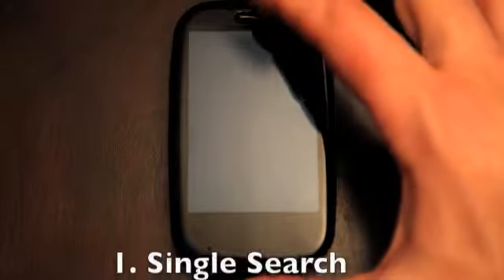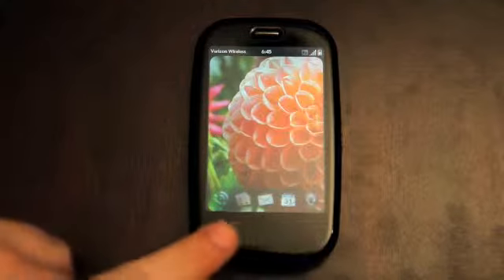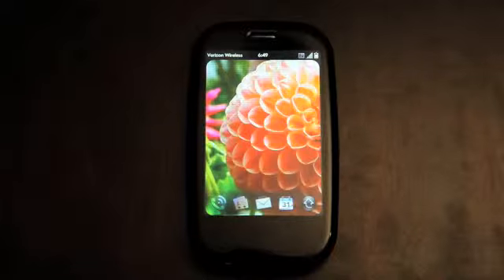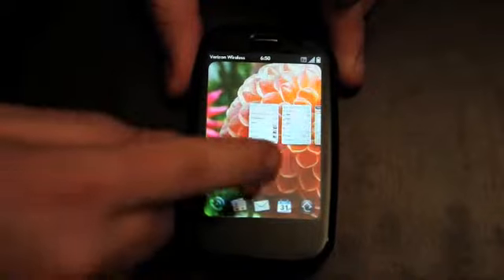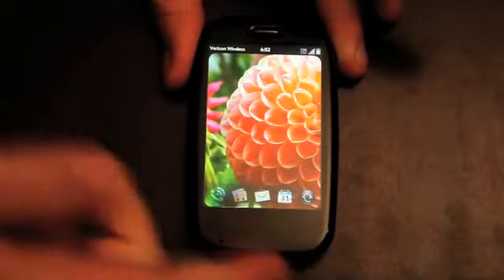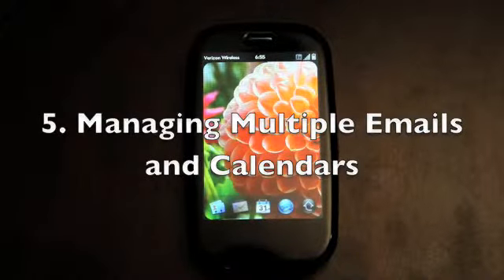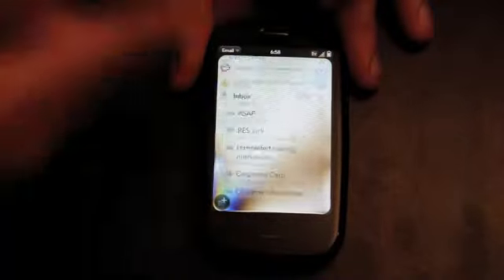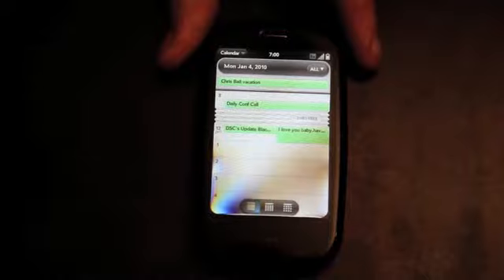Web OS.wmv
Top 5 things to know about the Palm Web OS.